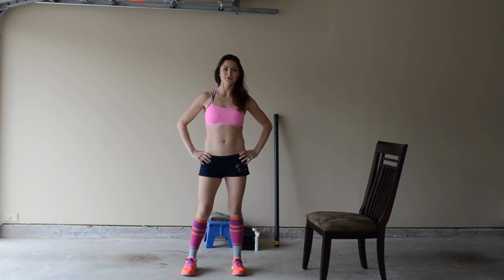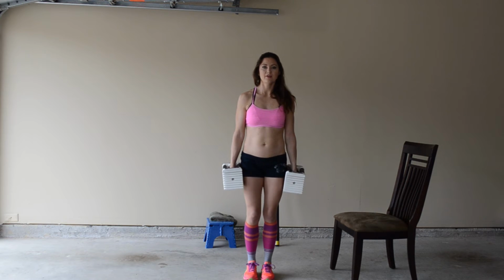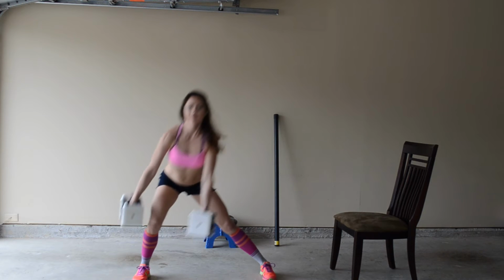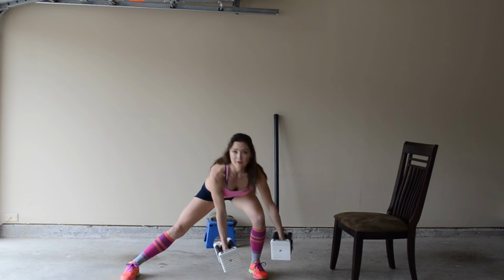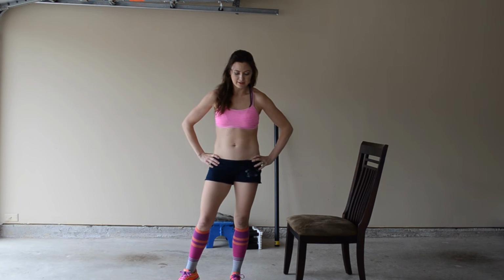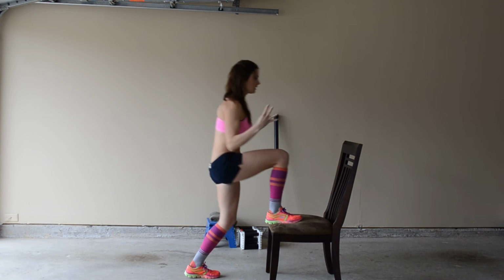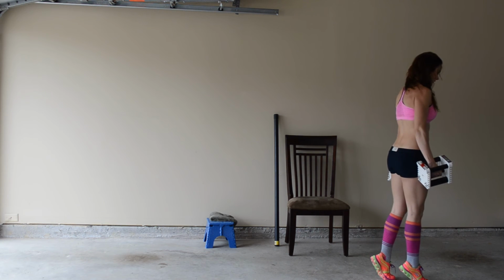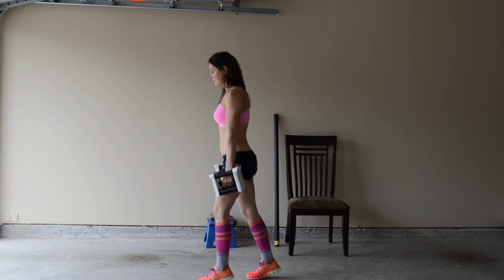Your Best Leg Workout in 30 Minutes Part 3 of 3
Get sleek, strong, and seriously shapely legs with a killer workout!